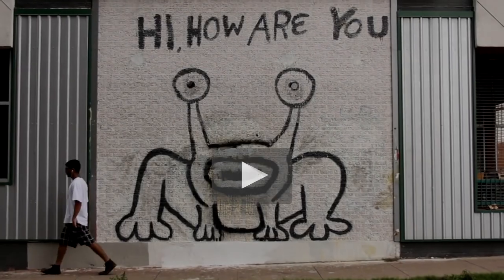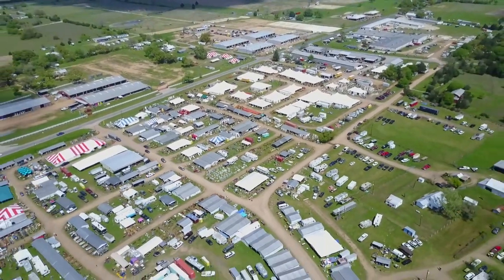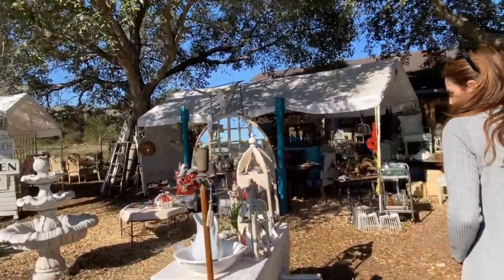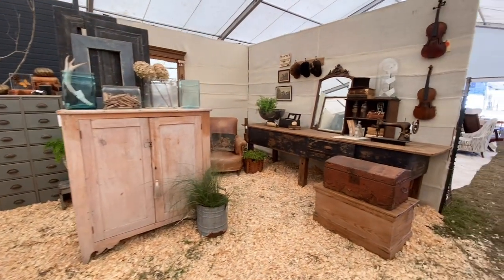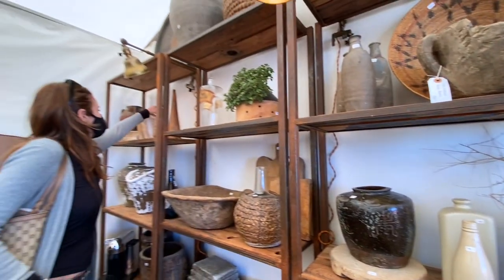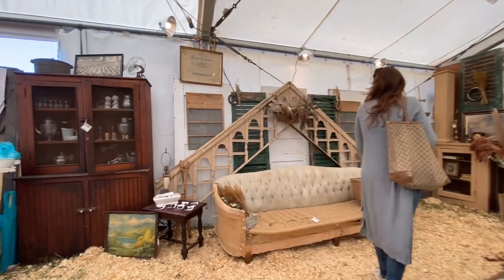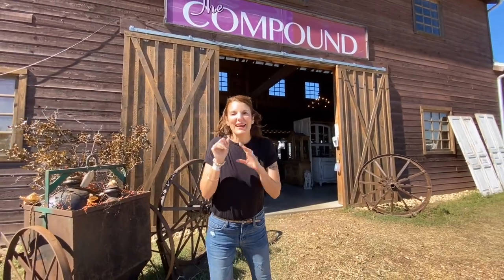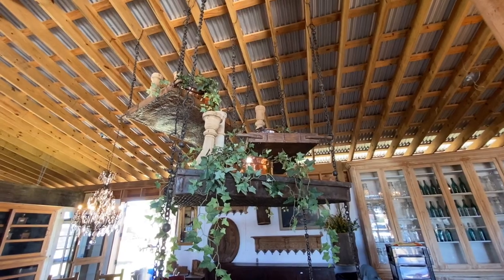Uncovering Hidden Treasures at the Round Top Antiques Fair - Part 02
You showed up for Part 02 of our adventures in roundtop! We'll explore some of the 14 miles of antique stands that make up the October portion of the roundtopantiquesfair. We'll swoon, we'll fawn, and we'll haggle! Maybe we won't haggle, but we are looking for a deal!

The great thing about Round Top is that it is only 2 hours from Austin, so if you're looking for thingstodoinaustin or maybe a fun daytripintexas, Round Top is the perfect destination. Or if you're looking to make a weekend out of it, there are plenty of cute, antique-inspired places to stay, which I discussed in my Adventure in Round Top- Part 01 video.

The Round Top antique fair is THE place to find that perfect piece for your livingroomwallgallery. I arrived to find something for a wall in our kitchen. I always feel that a home embodies the owners' charm when it hosts a few old pieces. Some venues are pure antique shop vibes and some are highly curated spaces with collector's pieces and high-end famous furniture items. Either way, navigating this collector's paradise takes a patient eye and good walking shoes! Even if you don't find the piece you are searching for, the design inspiration is enough reason to visit and might help guide you on your next trip to Round Top.

Natasha Antonioni here. I'm a Realtor® in Austin, Texas with Compass Real Estate, a proud mother and wife to an incredibly talented designer/entrepreneur, self-professed personal development geek, and lover of life. My husband and I are mostly East Coasters and type-A with two great kids who will be too when they're fully grown.

This channel aims to help you learn more about the awesome eclectic vibe of Austin, Texas, with previous homesteads in New York, Los Angeles and Napa. I get the challenge of transitioning from bigger cities to smaller scenes. Design is my obsession, along with great food, hip spots and living your dream life here in Austin. If you share similar interests, stick around and watch some videos to learn more about all things Austin. Keep it weird, y'all! ✌🏼

COMPASS Real Estate license #714930
2500 Bee Cave Pkwy

00:00 Introduction
00:27 Marburger at Round Top
01:11 Styling My New Build
01:50 Blending the Old and the New
04:01 The Compound